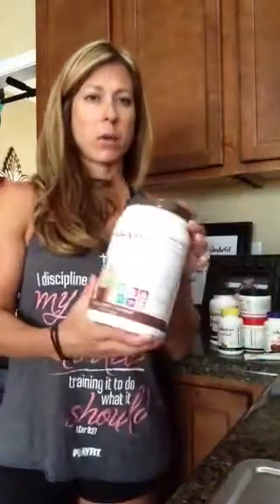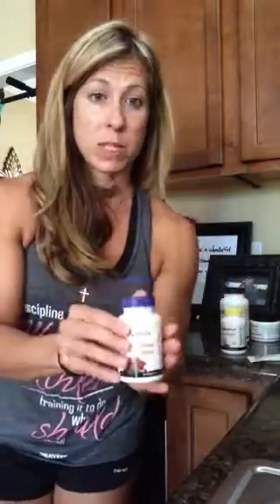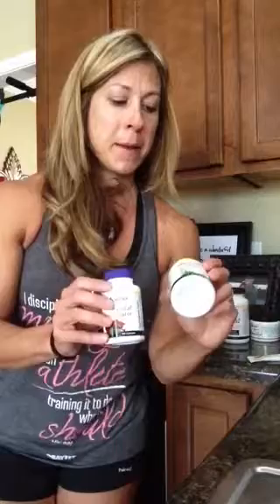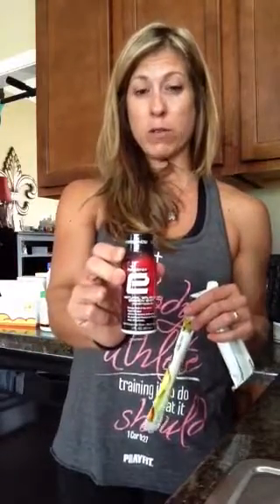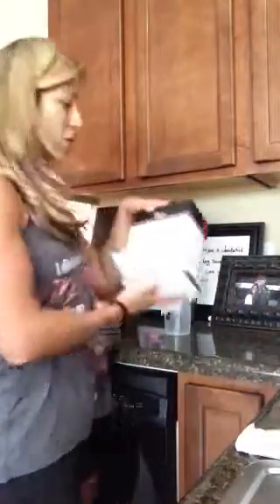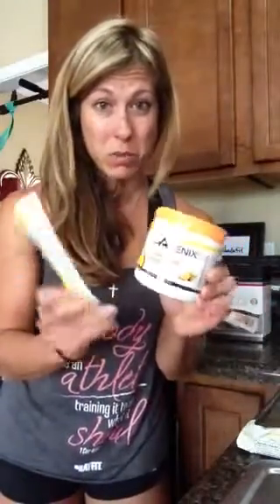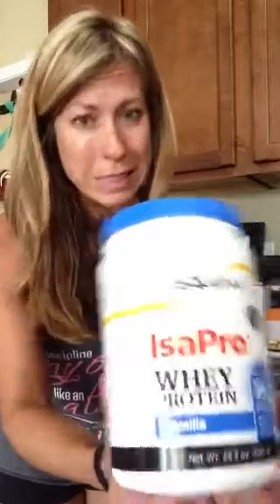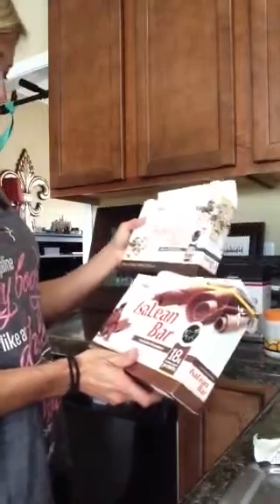Isagenix 30 Day System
Let's go through your 30 Day System together and hear how I modify for my goals!